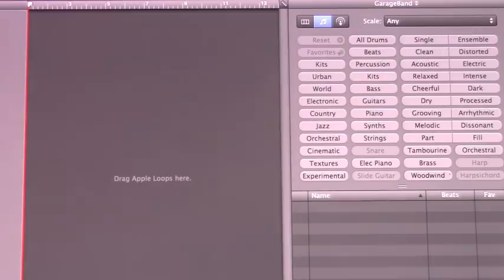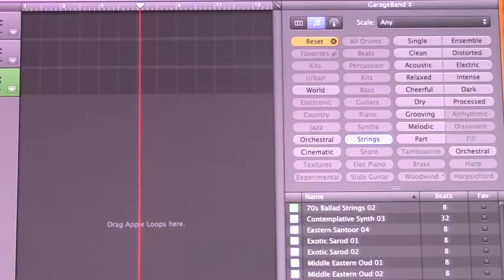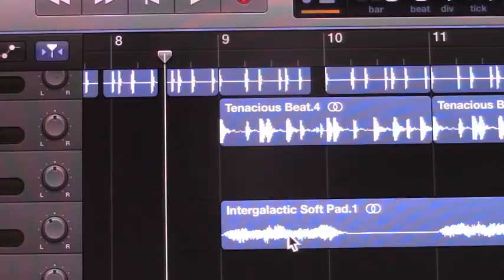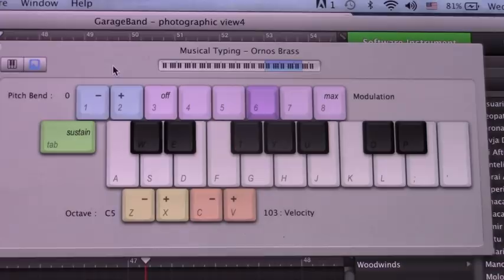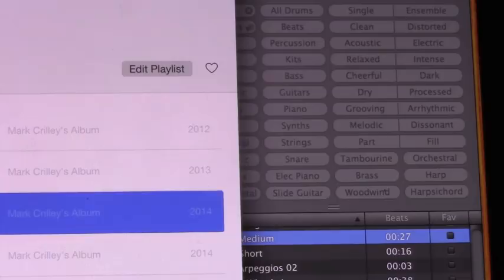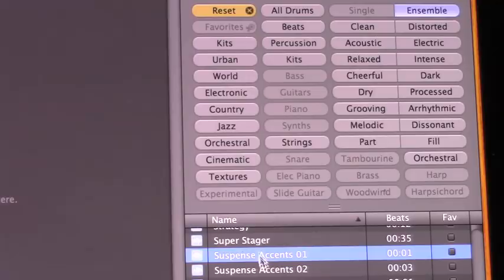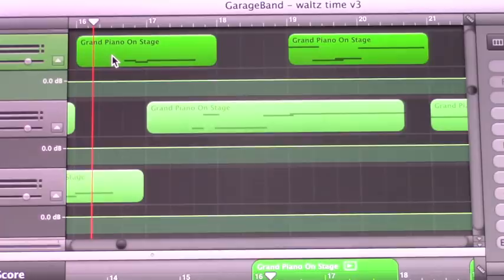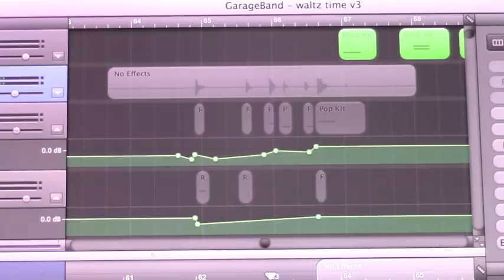How I Make Songs in GarageBand